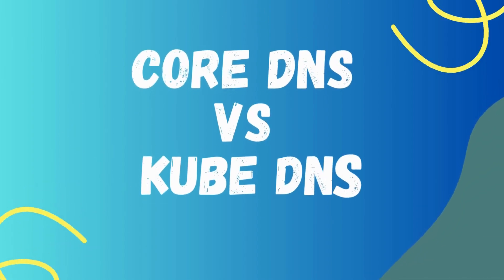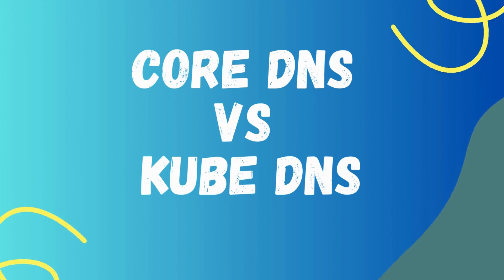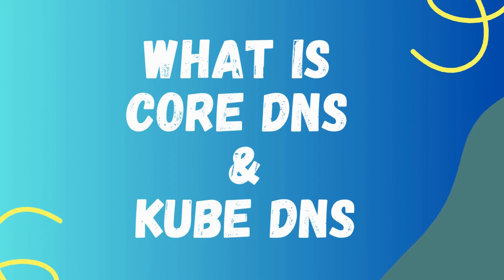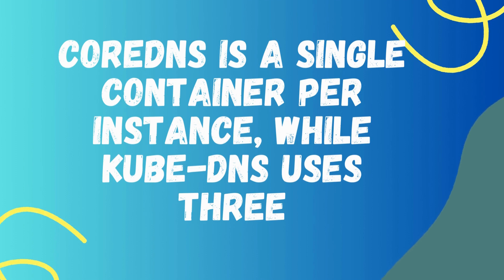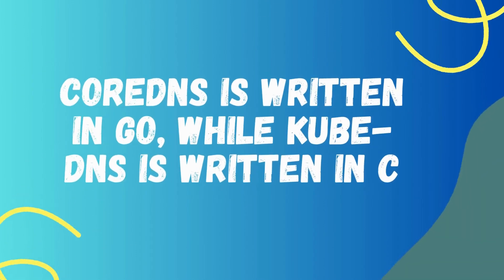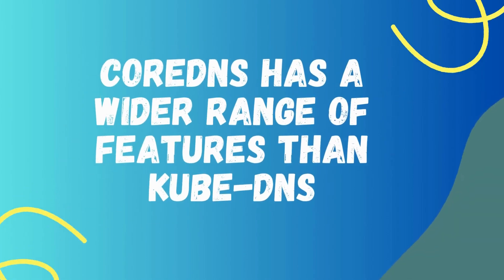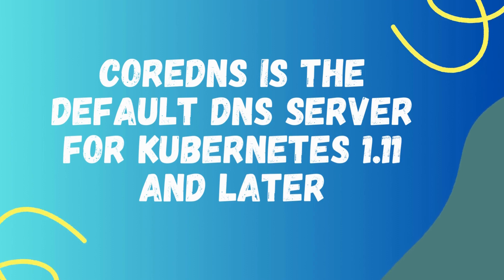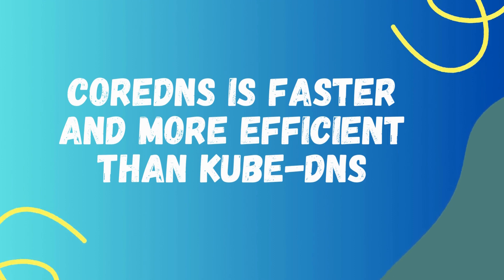What is Core and Kube DNS | Ten Core Differences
CoreDNS is a single container per instance, while Kube-DNS uses three. This means that CoreDNS is more lightweight and efficient than Kube-DNS.
Kube-DNS uses dnsmasq for caching, while CoreDNS uses its own built-in caching. This means that CoreDNS can cache more queries and respond to them more quickly.

CoreDNS enables negative caching by default, while Kube-DNS does not. This means that CoreDNS can avoid sending queries to upstream DNS servers for names that do not exist.

CoreDNS is written in Go, while Kube-DNS is written in C. This means that CoreDNS is more portable and can be run on a wider range of platforms.

CoreDNS has a more modular architecture than Kube-DNS. This means that CoreDNS is easier to extend and customize.

CoreDNS has a wider range of features than Kube-DNS. This includes support for DNSSEC, EDNS0, and TLS.

CoreDNS is more actively maintained than Kube-DNS. This means that
CoreDNS is more likely to receive security updates and bug fixes.

CoreDNS is the default DNS server for Kubernetes 1.11 and later. This means that CoreDNS is the recommended DNS server for new Kubernetes clusters.

CoreDNS is more widely used than Kube-DNS. This means that there is more documentation and support available for CoreDNS.

CoreDNS is faster and more efficient than Kube-DNS. This means that CoreDNS can handle more queries and respond to them more quickly.